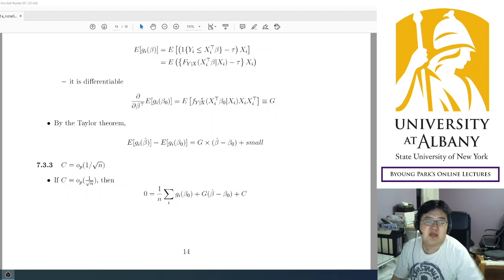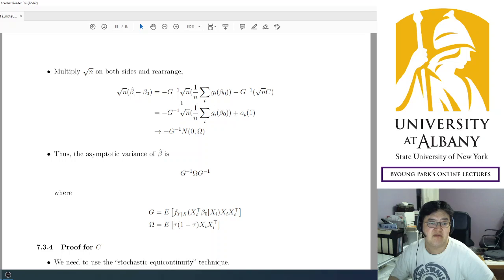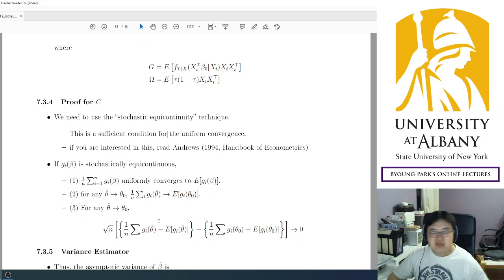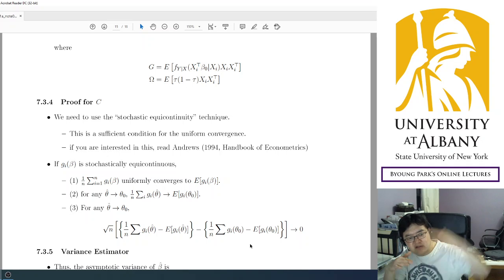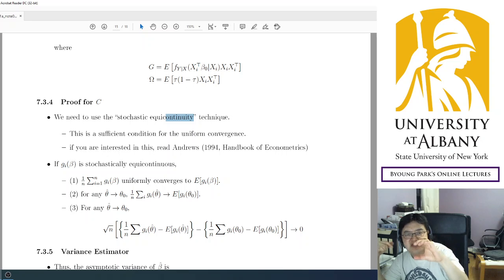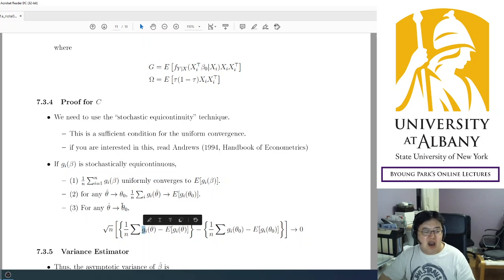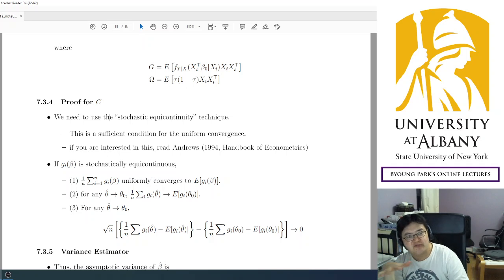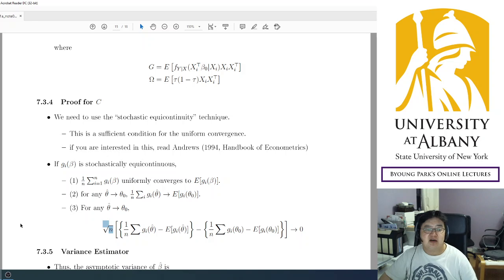eco621 L24 4